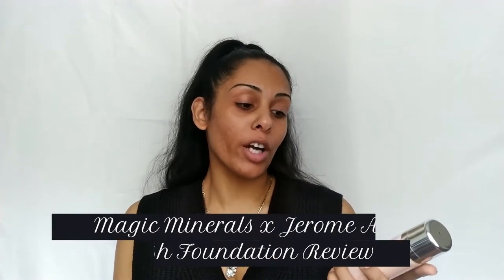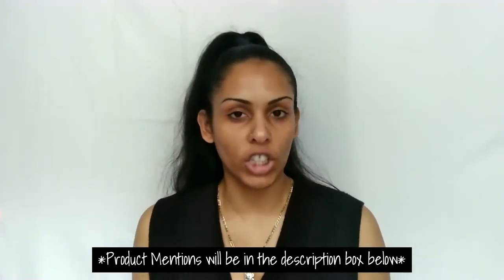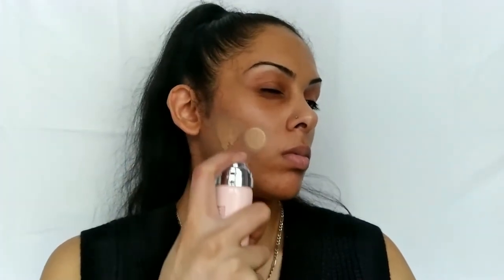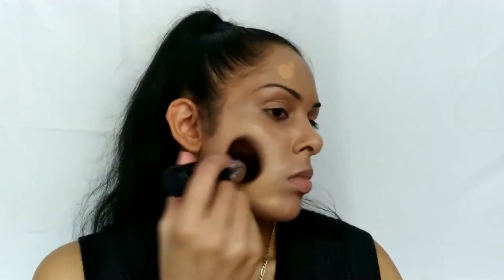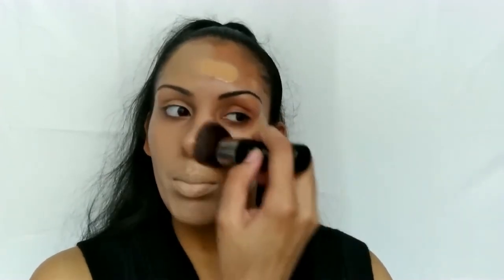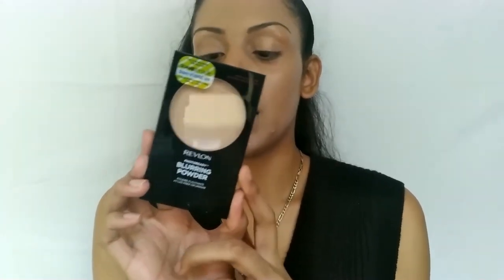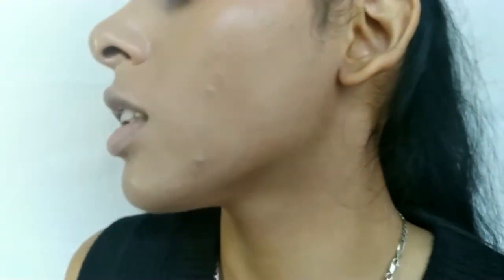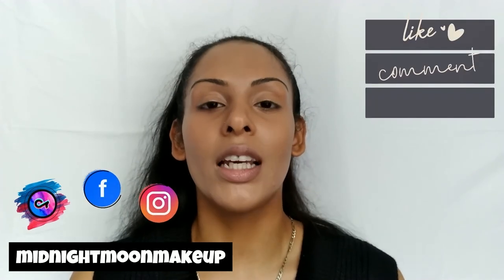Jerome Alexander Airbrush Foundation Review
Today we are reviewing and Trying (Spray-On) Airbrush Foundation from Jerome Alexander Cosmetics. 4 hour Wear Test, First Impressions & Final Thoughts.

Let me know if you've tried Airbrush Foundation & what was your experience?!

Products Mentioned:

◾️ 2 Pc Set (Mentioned in Video) - $20

◾ Backdrop Kit (No Backdrop)

◾️ I have the right to use any music found in the video for commercial and/or non-commercial purposes through a paid video subscription;  Music from Clipchamp is also from StoryBlock.